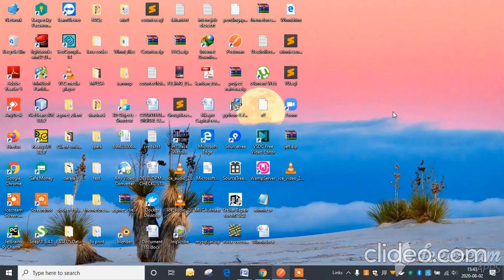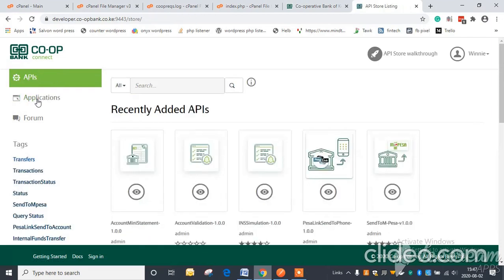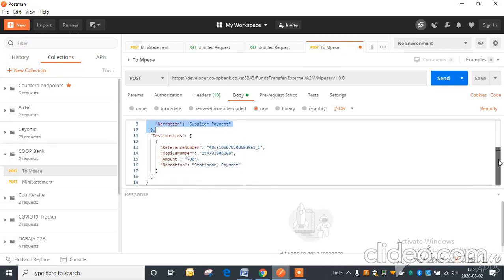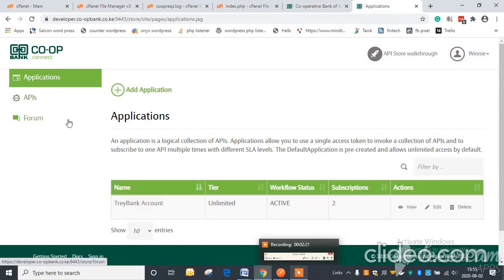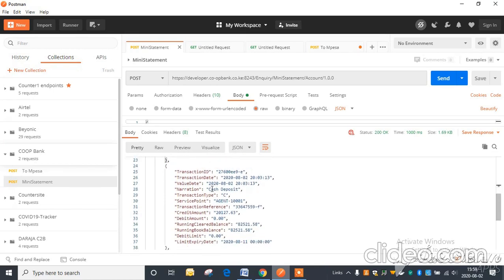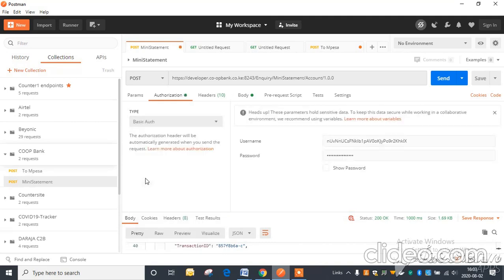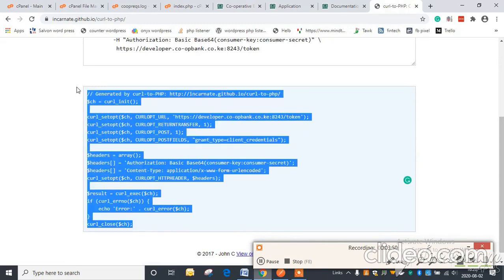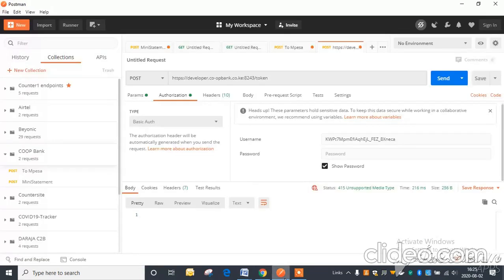Co op Bank Open API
A simple introduction of the new Co-op Bank Open API. JSON API documented by Swagger. The Tutorial covers Co-op Bank open API Overview and Postman consumption. For full implementation using a Scripting language like PHP and Python, please hit my inbox